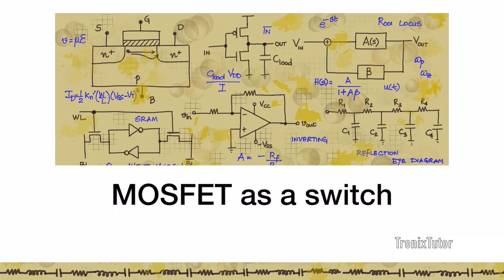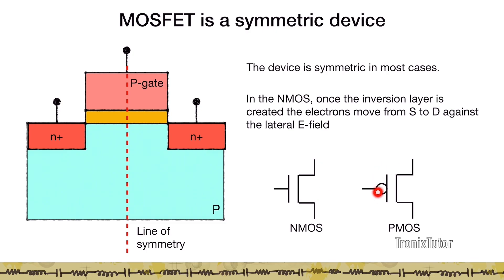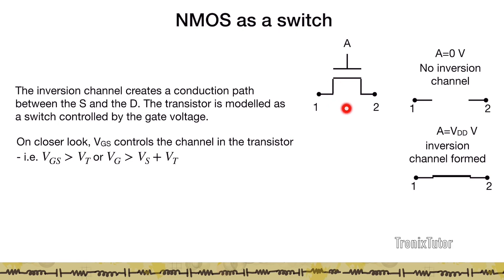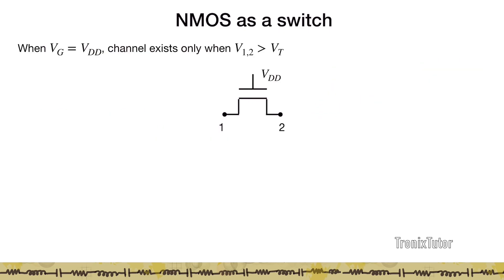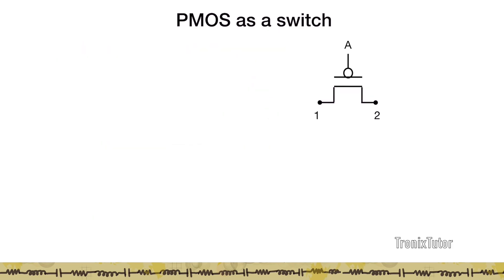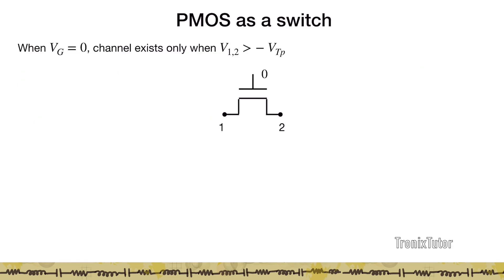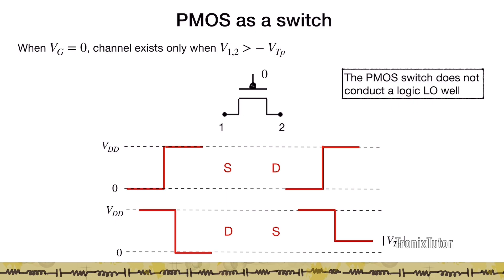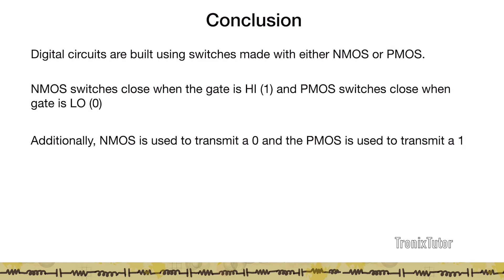MOSFETs as Switches Explained: NMOS, PMOS and Transmission Gates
MOSFETs are not just amplifiers — they are also the fundamental switching elements inside all digital circuits.
In this lecture, we explore how NMOS, PMOS and CMOS transmission gates operate as switches, why their behavior differs, and how they enable multiplexers, latches, pass-transistor logic and modern VLSI design.

We begin by examining the on-state and off-state conditions for NMOS and PMOS devices, including how threshold voltage affects the maximum logic level they can pass.
Then we introduce the CMOS transmission gate, a powerful structure that overcomes individual device limitations by combining NMOS and PMOS in parallel.

Topics covered:
 • NMOS as a switch: how it passes a strong zero but a weak one
 • PMOS as a switch: how it passes a strong one but a weak zero
 • Why threshold voltage limits the output level in pass-transistor circuits
 • CMOS transmission gate operation
 • How transmission gates provide full-swing operation
 • Applications: multiplexers, latches, flip-flops, dynamic circuits
 • Practical notes on sizing, leakage and charge sharing

Who this lecture is for:
 • Students learning digital circuits or VLSI fundamentals
 • Anyone revising MOSFET switch behavior for exams or interviews
 • GATE and university exam aspirants
 • Engineers refreshing pass-transistor and transmission-gate concepts

By the end of this lecture, you will understand how MOSFETs behave as controlled switches and why transmission gates are essential building blocks in modern CMOS design.